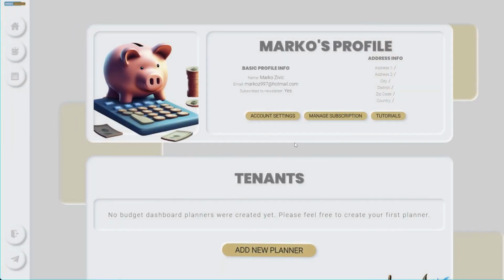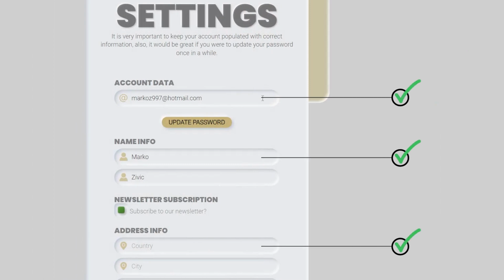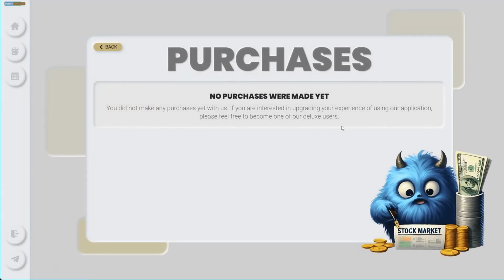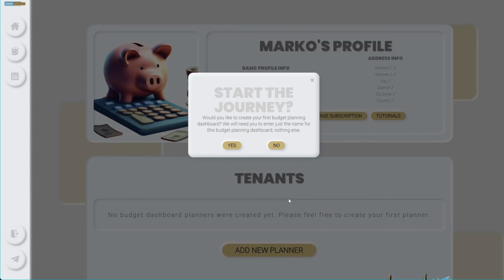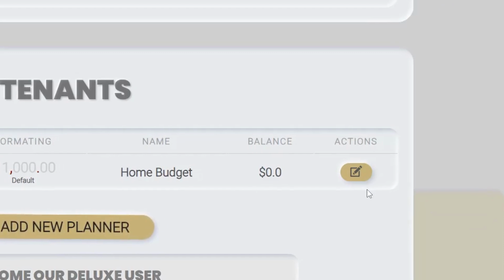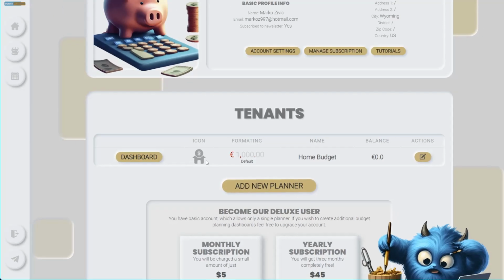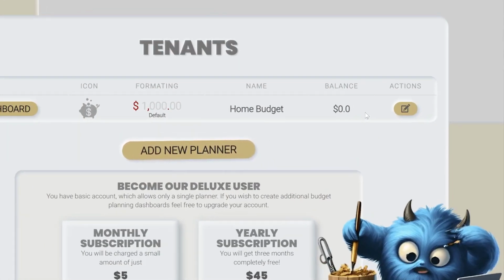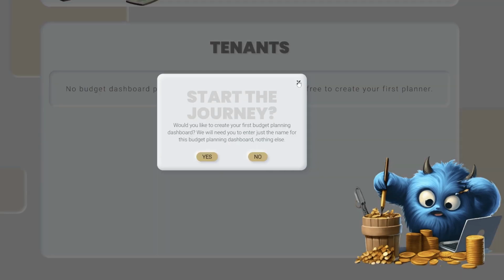Master Your Penny Planner Dashboard: Ultimate User's Home Page Guide!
Welcome to Penny Planner! 👋

Hi everyone! Today, we're diving into your Penny Planner User’s dashboard, where you can manage just about everything related to your account—from personal details to your very own budget dashboards. Let’s explore together!

👉 In This Video:

1. Updating Account Information – Learn how to update your email, name, address, and newsletter preferences.
2. Managing Subscriptions and Purchases – Keep track of your subscriptions and purchases, and learn how to make changes easily.
3. Creating and Managing Tenants – Set up new budget dashboards for specific goals and customize them to fit your needs.
4. Customizing Tenants – Choose icons, set currency preferences, and adjust formatting for your budget dashboards.
5. Deleting a Tenant – Understand how to delete a tenant and the importance of this irreversible action.

If you have any questions, drop them in the comments below. Don’t forget to browse the channel for more helpful guides like this one!

Try Penny Planner for Free: pennyplannerapp.com